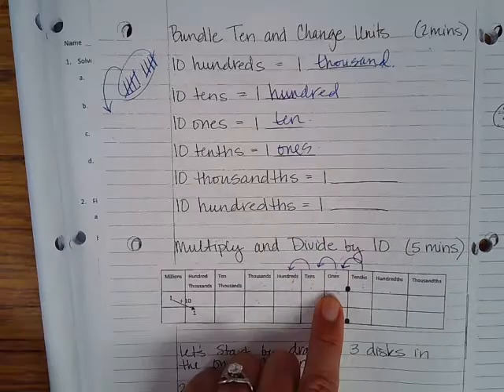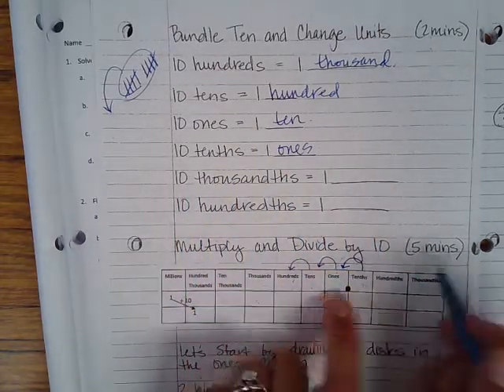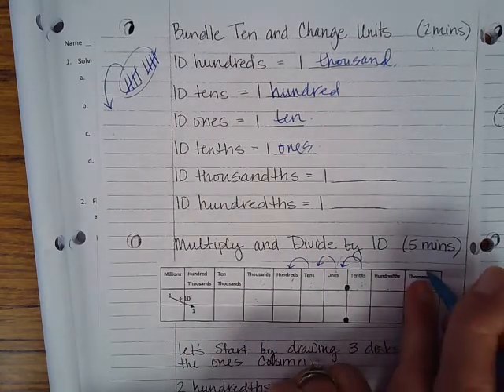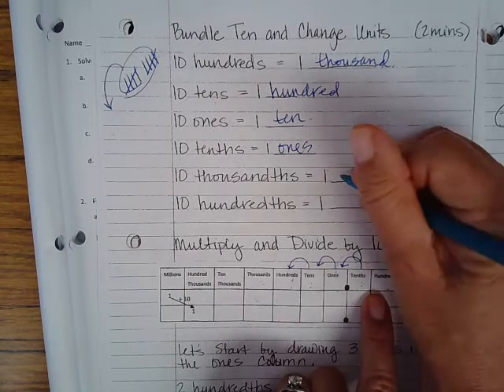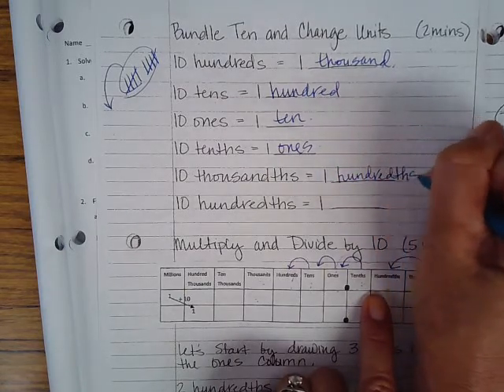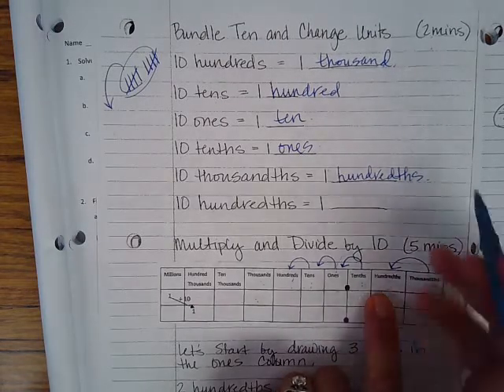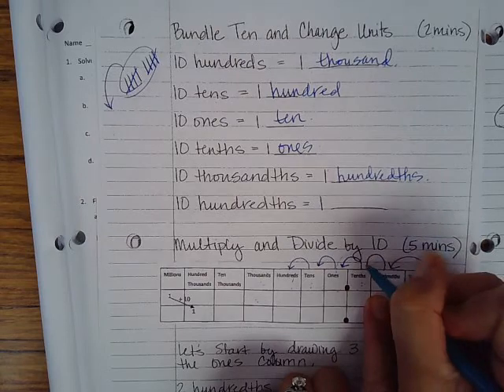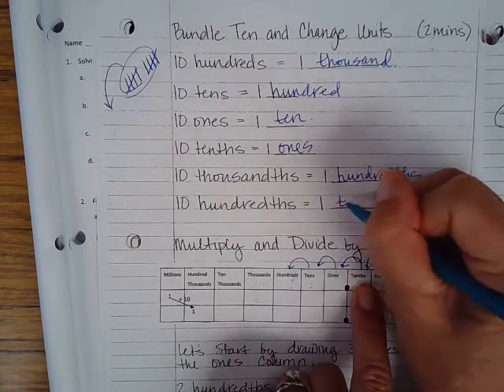M. 1.L.2 Part 1